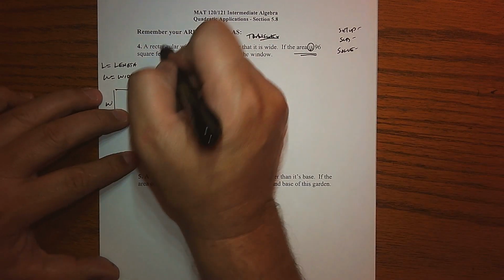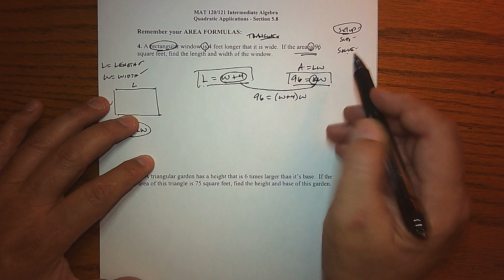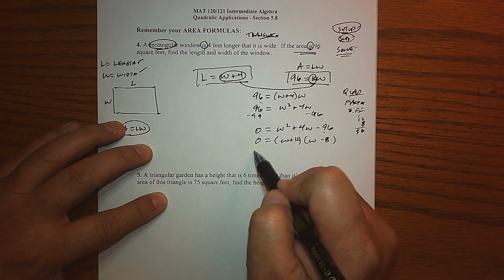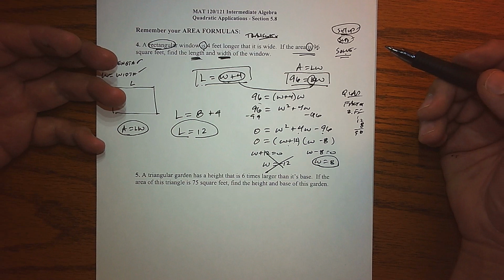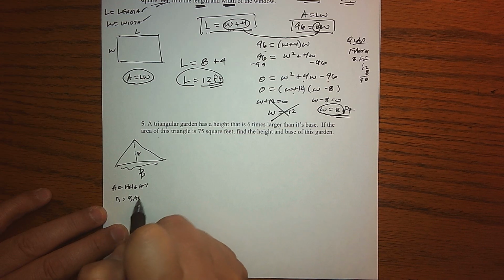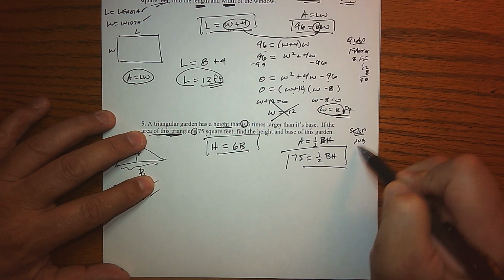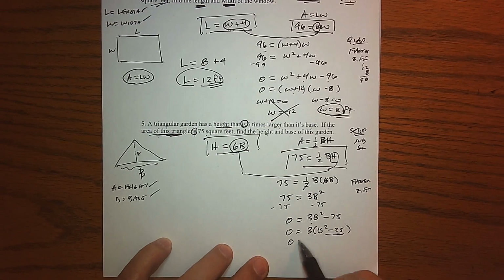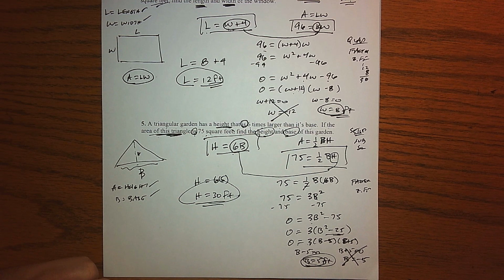MAT 121 Section58 Area Word Problems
Created for my Intermediate Algebra Classes at GCC